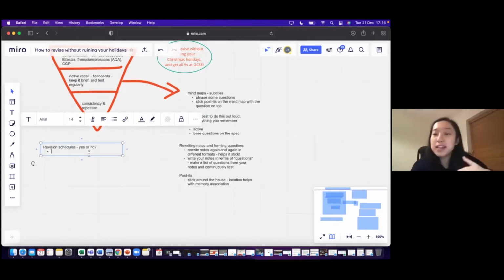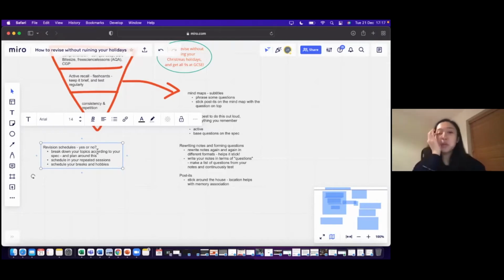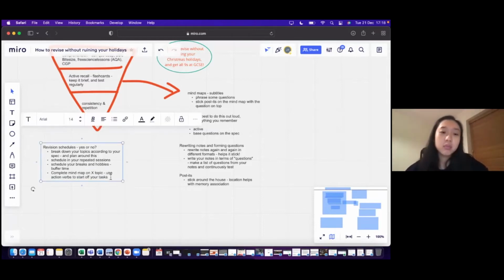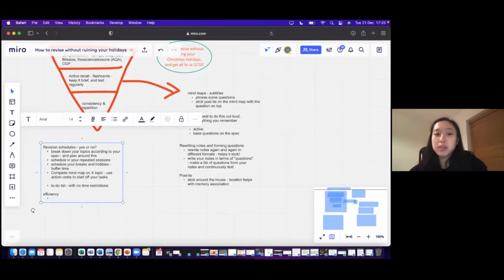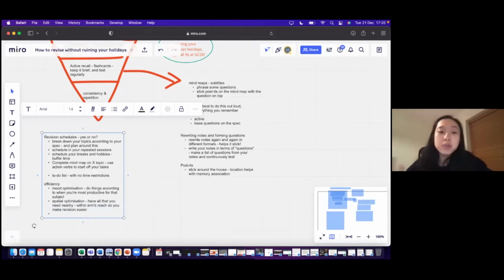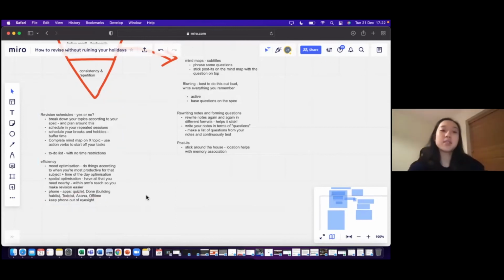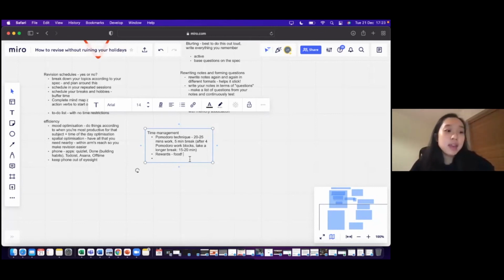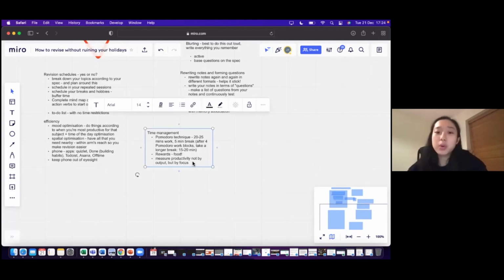Exam revision - how to manage time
Time management is not just an essential skill to use during revision and exams, it's a great life skill as well! Learn for one of our best tutors the best tips for creating exam revision schedule, making the revision more efficient and most importantly measuring your productivity to achieve best results.